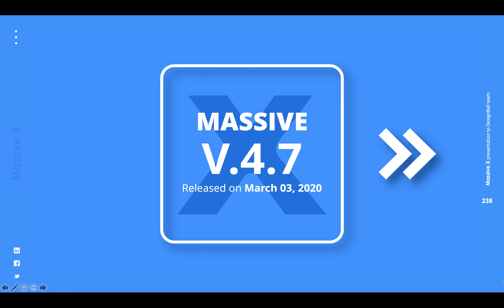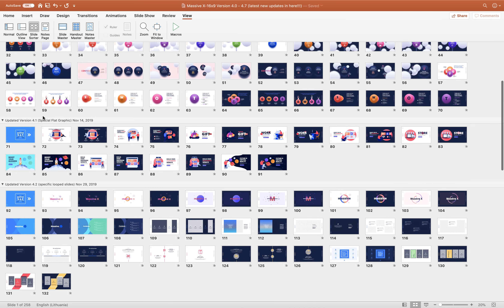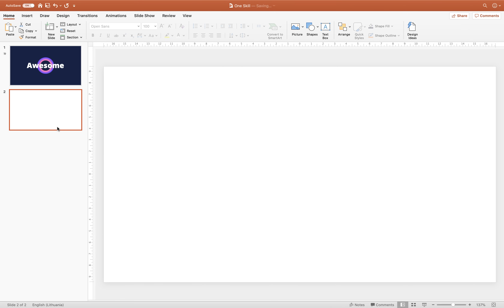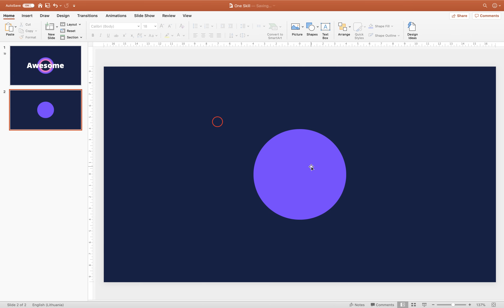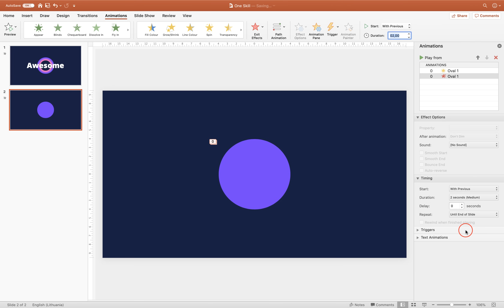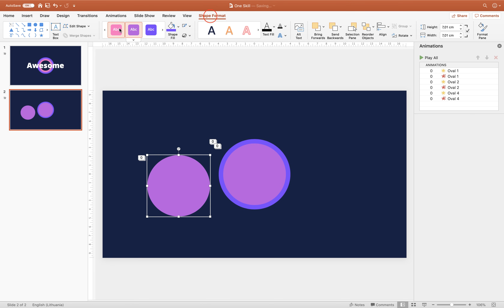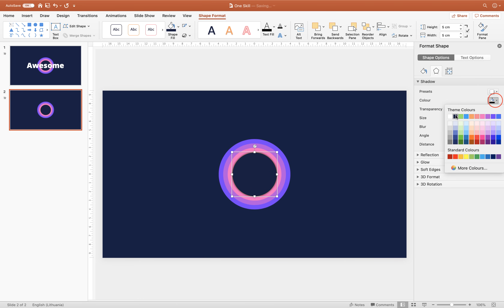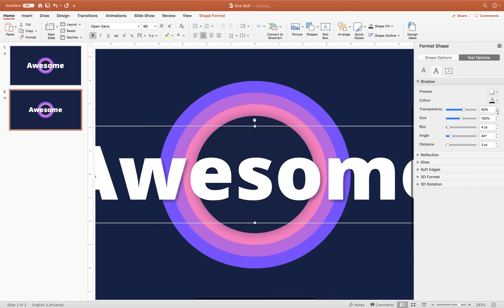Most Popular PowerPoint Templates 🔥Massive X 4.7🔥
In this tutorial we will be checking out one of my most favorite PowerPoint templates - the Massive X Presentation Template. It has been recently updated and we will take look into what's new. At the same time we will be creating an awesome pulsing animation. You will learn how to add grow animations, fade animations and how to add animation delays. Let's go :)